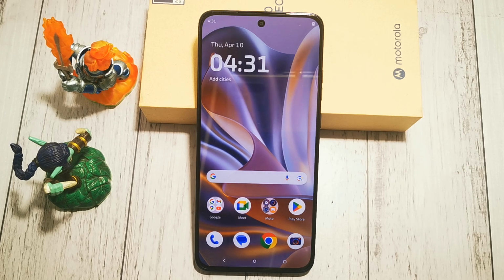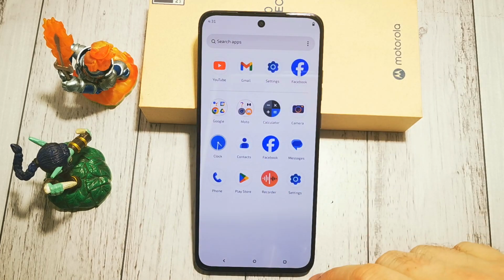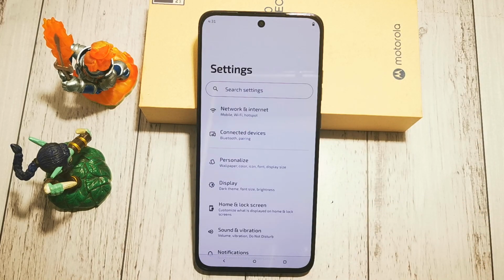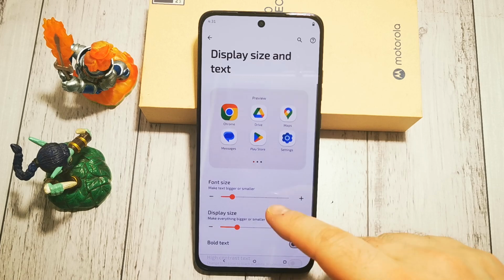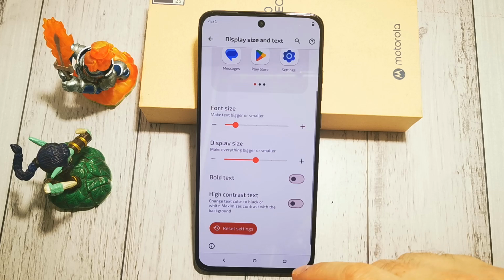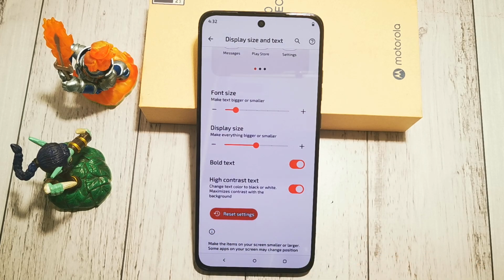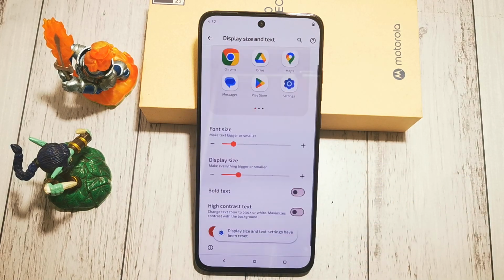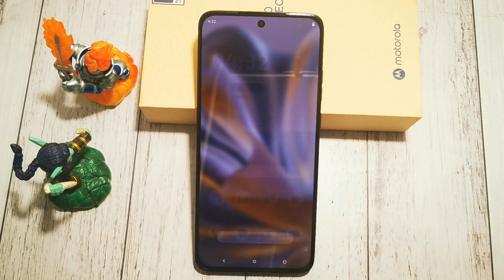🔄📱 How to Reset Display Settings on Motorola Edge 50 Neo 🔧🌟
Did you make changes to your display settings that you want to undo? Resetting your Display settings on the Motorola Edge 50 Neo returns everything to the default look and feel. In this video, we'll show you how to reset your display settings and bring everything back to its original state in just a few simple steps.

Scroll down and tap Display.

🔄 Reset All Display Settings:

In the Display menu, look for Reset display settings or Restore default settings (depending on your Android version).

Tap on it, and you may be asked to confirm your choice.

Confirm the action, and your display settings will be reset to their factory defaults.

🎯 Check the Result:

Once reset, your screen settings, such as brightness, font size, display size, and wallpaper, will return to the default configurations.

Any customizations, like high contrast text or theme changes, will be reverted to the original settings.

💡 Additional Tips (Optional):

You can manually adjust your display settings again after resetting if you want to re-apply specific preferences.

This reset doesn’t affect your apps or personal data, just the display settings.

Important Notes:

✅ Quick Revert: Resetting display settings is a fast way to undo any display-related changes you’ve made.
✅ Customizations Removed: Any changes, such as font size, theme, or icon settings, will be reset to their default values.

🔑 Now your Motorola Edge 50 Neo is back to its original display settings, ready for a fresh start!